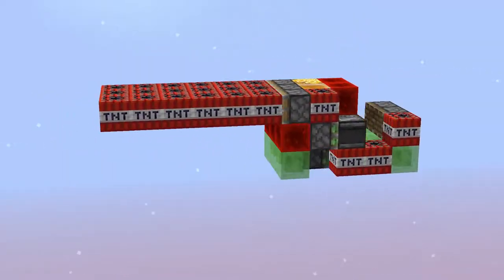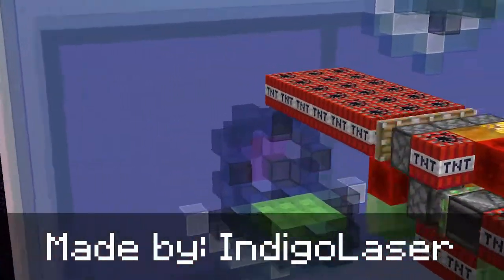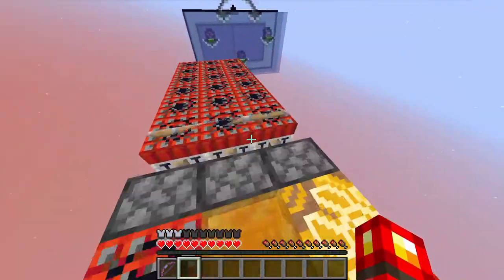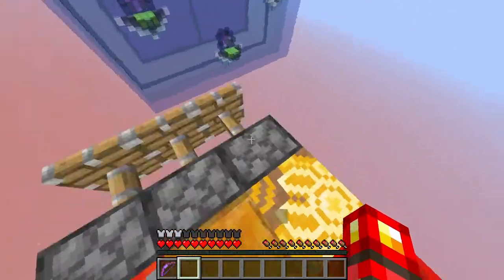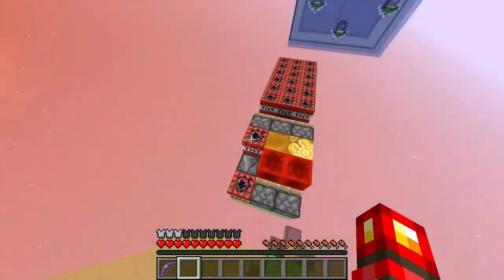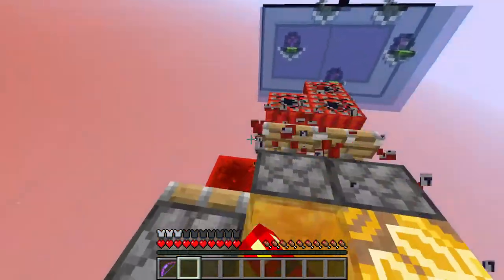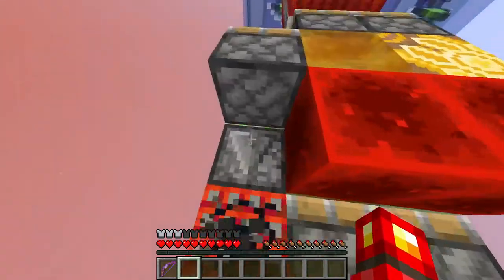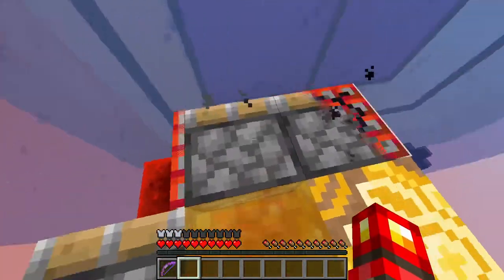Rocket Riders Showcase - The Broadsword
Hello, and welcome to another episode of the Rocket Riders Showcase series! Today, we're looking at the Broadsword, the first missile in the Special category (exclusive to certain gamemodes, which you'll learn more about in future videos). The Broadsword is named after and functions like the Sword from PlayMindcrack, but it has about 3 times as much TNT and travels a lot faster! For exact numbers, it has 23 TNT and travels at 3.3 m/s.

This missile was made by IndigoLaser, who also made the Catapult from an earlier video.

Made using Windows 10 Game DVR, Sony Vegas Pro 8, and DaVinci Resolve.